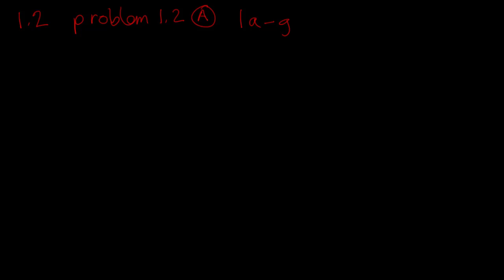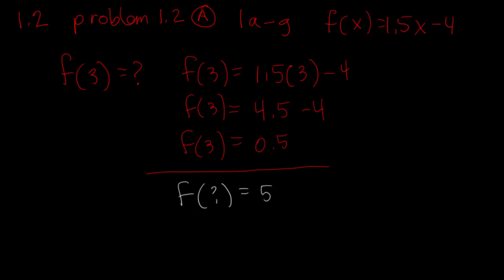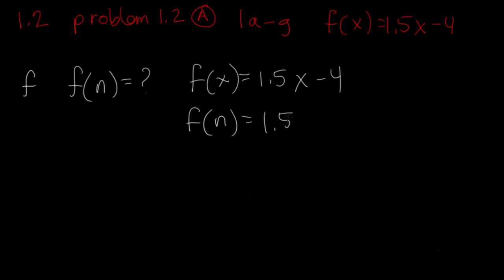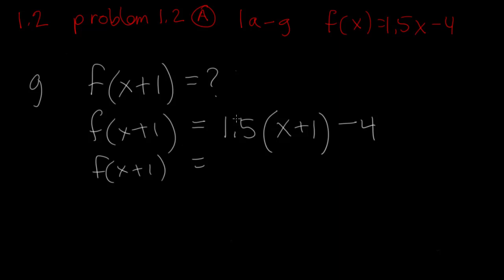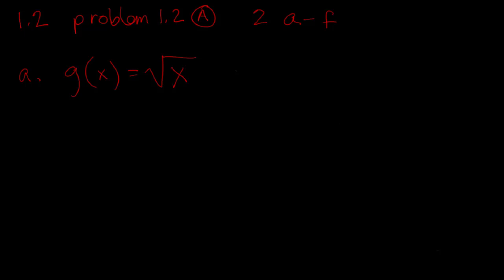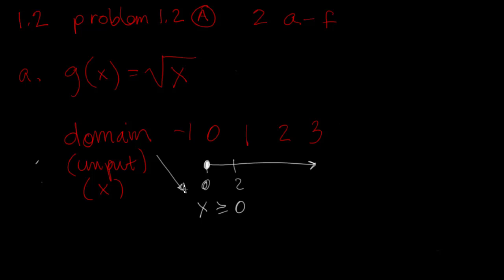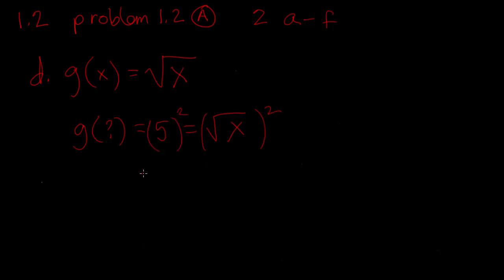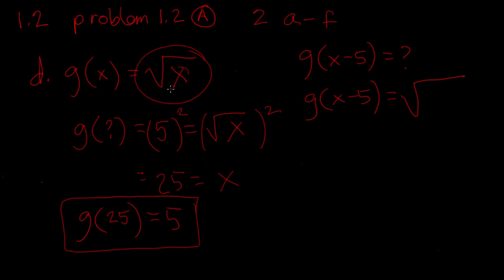Function Junction 1.2 Problem 1.2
Problem 1.2 from the Function Junction math book.